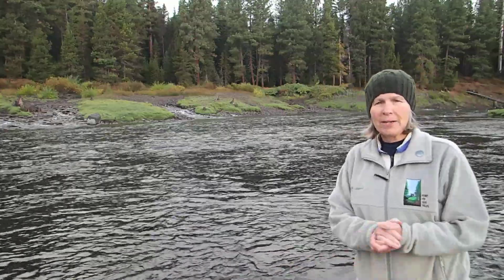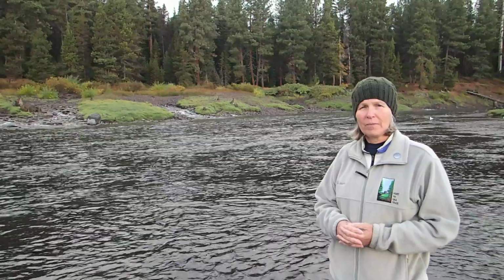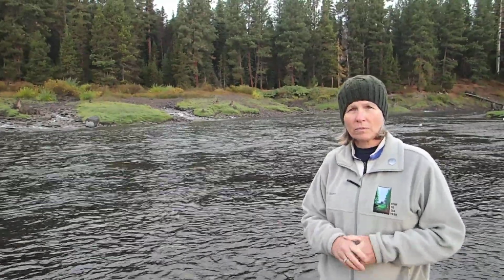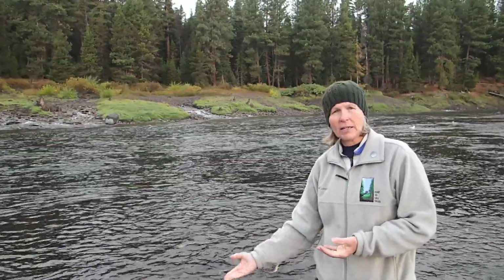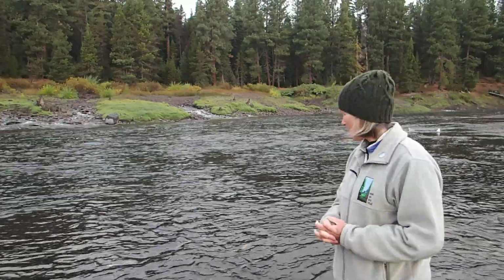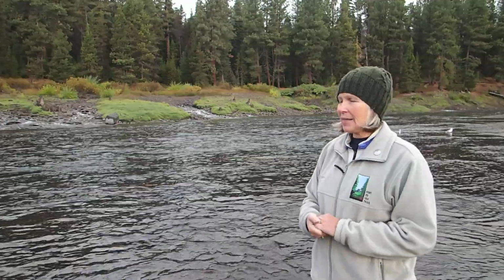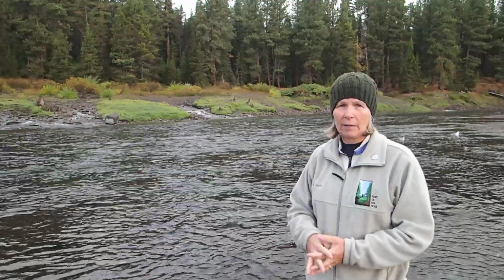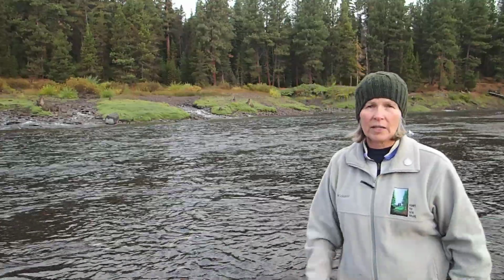Kokanee, Big Deschutes River